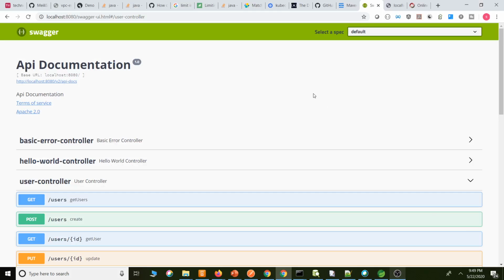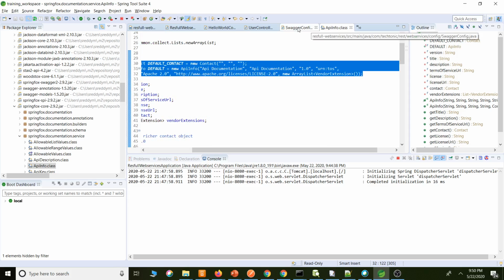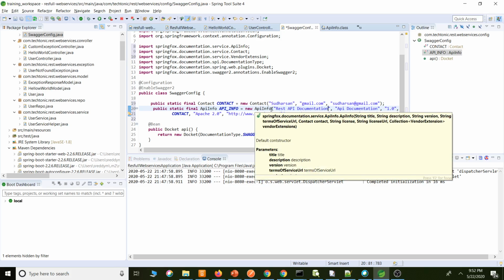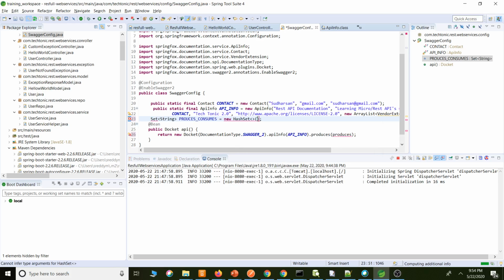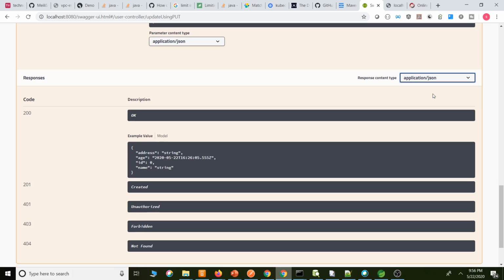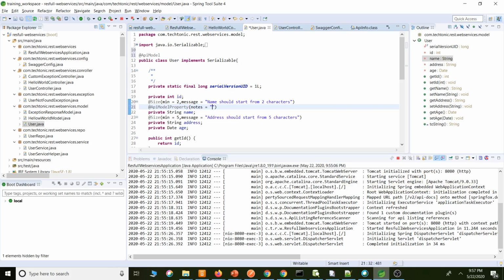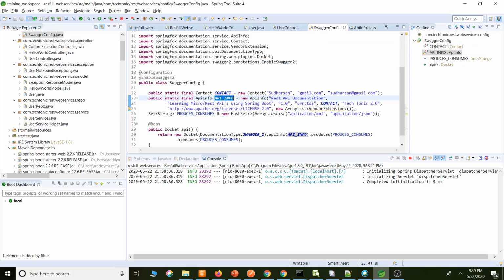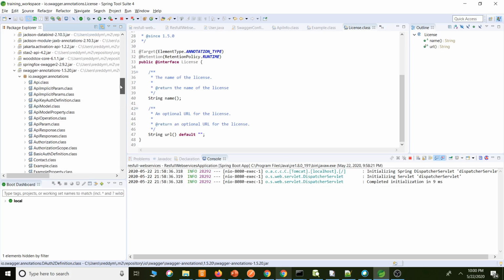Micro Service Development using Spring | Spring Boot Swagger Documentation | Spring Boot Tutorial-19